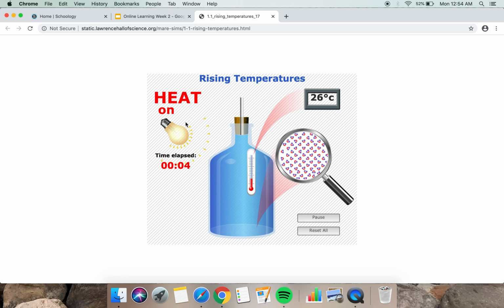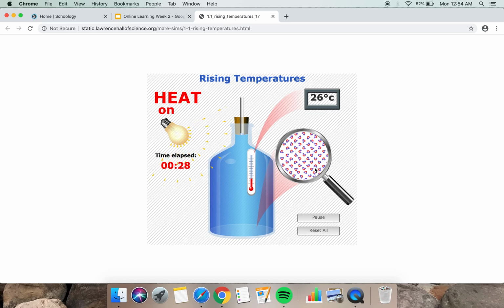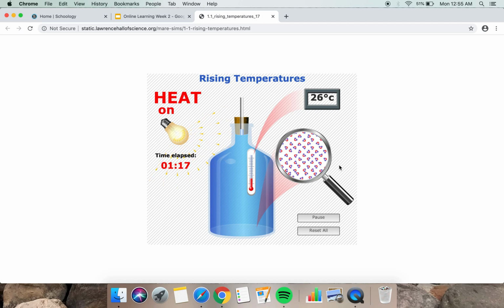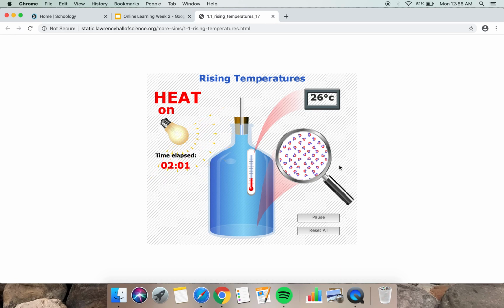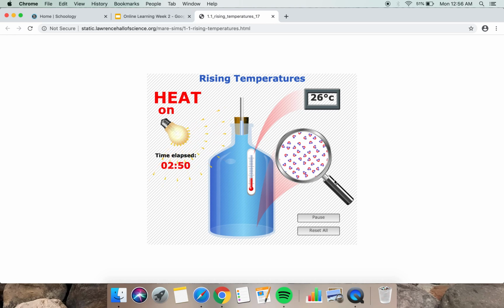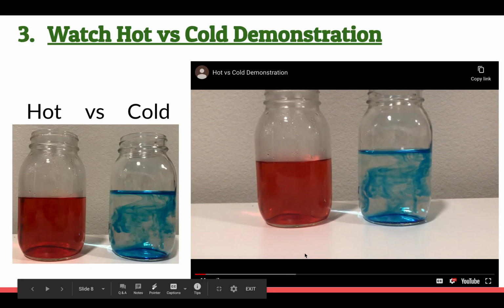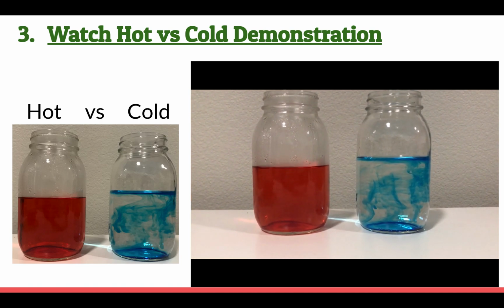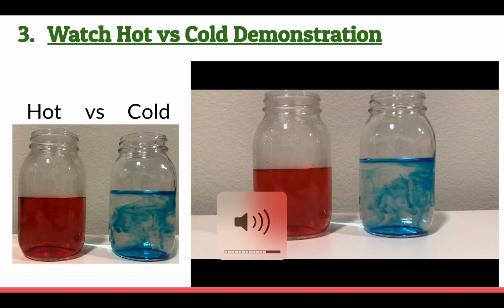Ms. You's Science Class | MONDAY MARCH 23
Lesson for Monday 3/23/20. Goes over class slides and demonstrations.